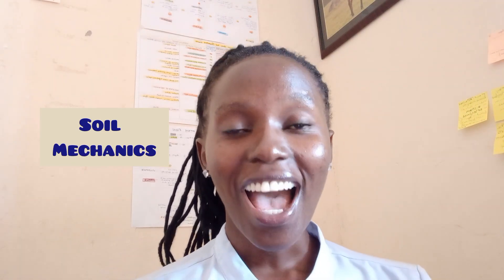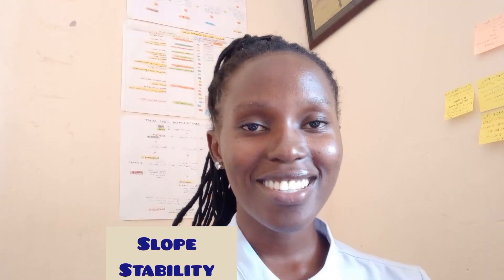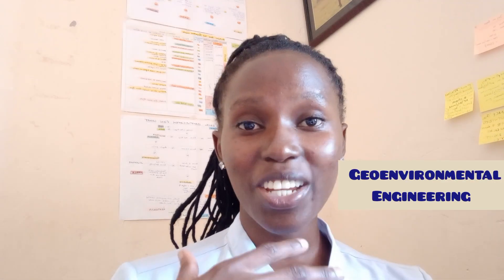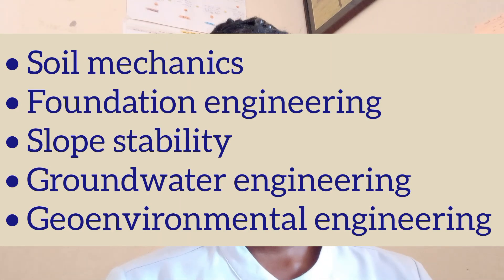The Basics of Geotechnical Engineering| History, Scope ,applications- everything you need to know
Are you interested in learning more about geotechnical engineering?

In this video, I will give an explanation of what geotechnical engineering is, its history, scope, and applications. I also introduce some of the basic concepts of soil mechanics and foundation engineering.

Whether you're a student, an engineer, or just someone who is curious about how structures are built, this video is a great place to start.

Watch now to learn more about geotechnical engineering!

Musician: @iksonmusic